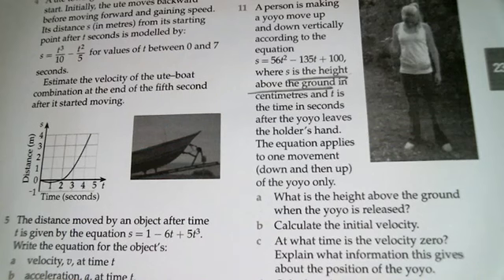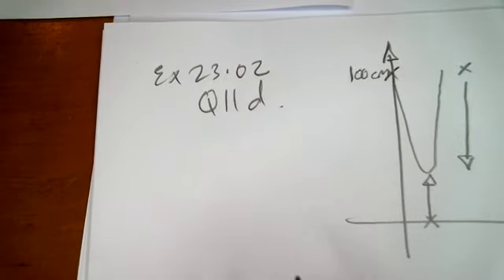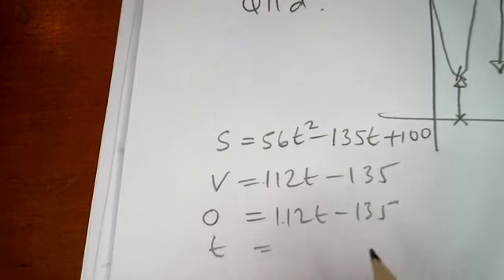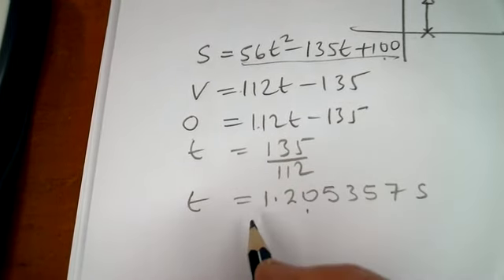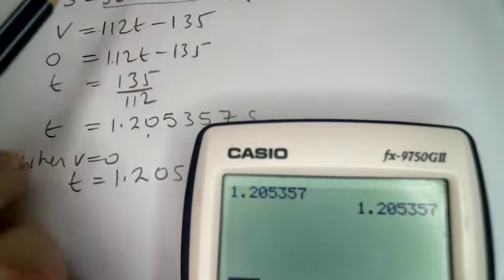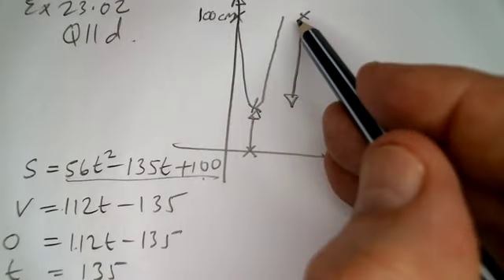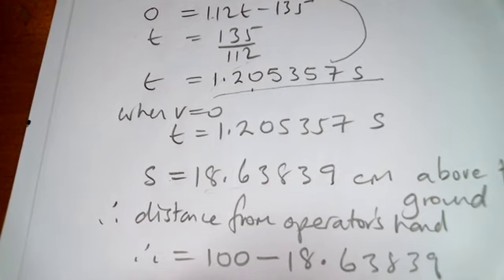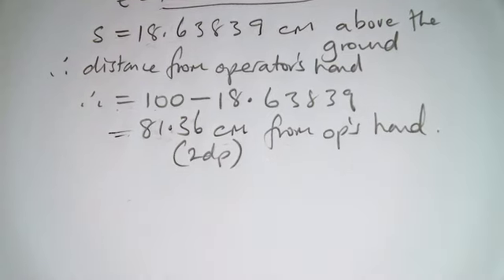Theta Ex 23 02 Q11d